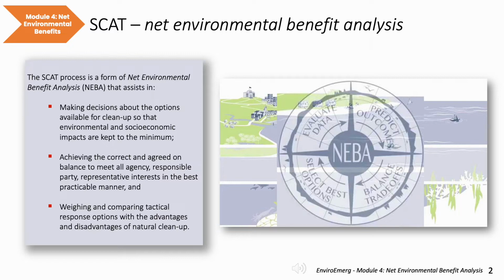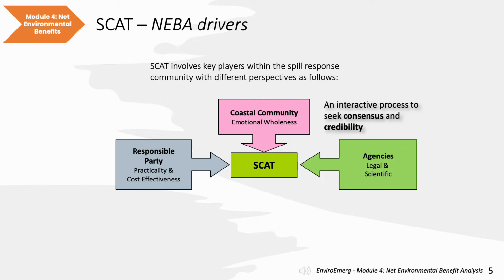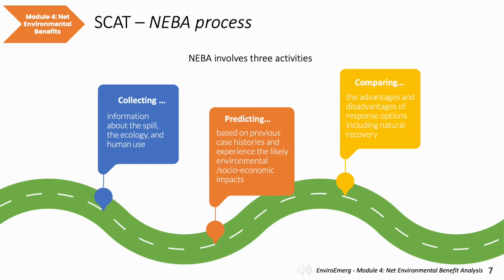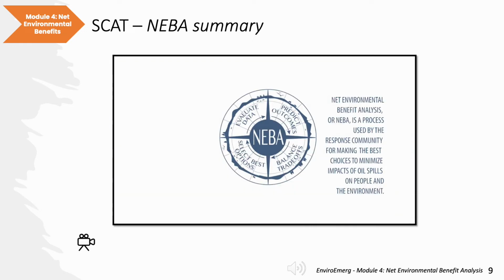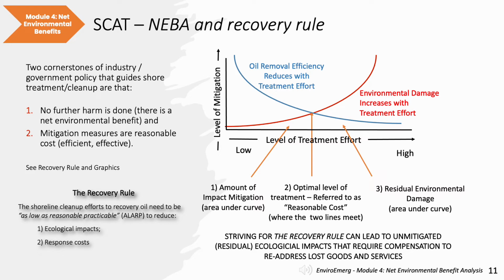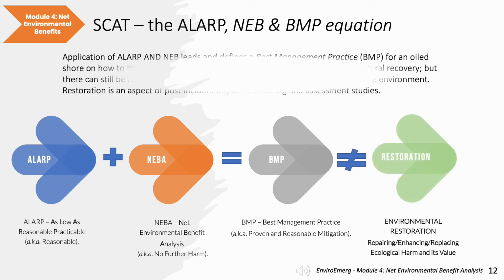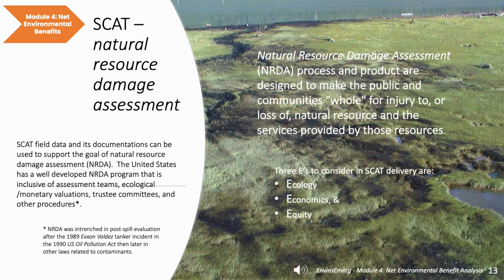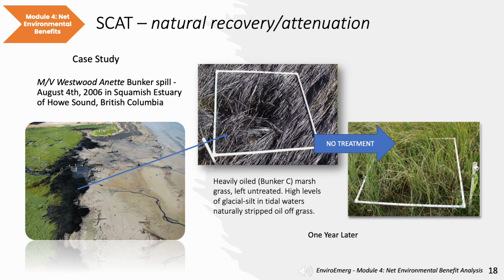MODULE 4 - Introduction to Shoreline Cleanup Assessment Techniques (SCAT) for coastal oil spills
COMPLETE MODULE 4 examines net environmental benefit analysis (NEBA), as low as reasonably practicable (ALARP), relationship to restoration, and natural recovery (attenuation). Approximately forty minutes long.  Module duration (8) ranges from ten to forty minutes, with an average of thirty minutes.  The overall course duration is approximately 3 1/2 hours.

Instructor: Stafford Reid

The course is written to international standards, and applicable to temperate, arctic and tropical coastal environments. The focus is on those that may be engaged in SCAT to represent their agency, company, or a First Nation (indigenous) while working alongside the career, professional SCAT personnel.

The course's objective is to establish a strong foundation on SCAT’s definition, mission, principles, benefits, and other introductory elements. The student can then decide if to take intermediate or advanced training but is now prepared to engage in the SCAT decision-making processes – which are dynamic and complex. The course addressed both social and technical aspects of SCAT delivery.  It fosters competency, trust, confidence, transparency, and fairness. SCAT is an opportunity to make a harmed coastal community and ecology whole again.